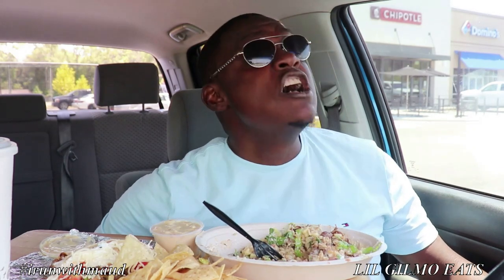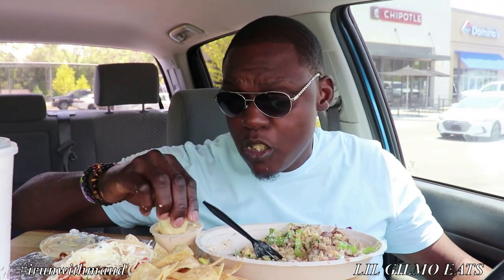CHIPOTLE MUKBANG | EATING SHOW | BARBACOA BURRITO BOWL | EXPLAINING THE FRUSTRATION FROM LAST VIDEO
I now have Tshirts, hoodies, and accessories on sale Go check them out please.